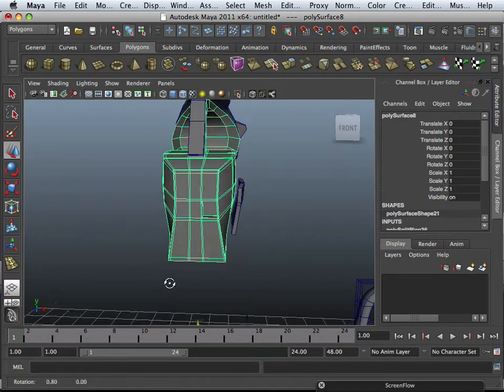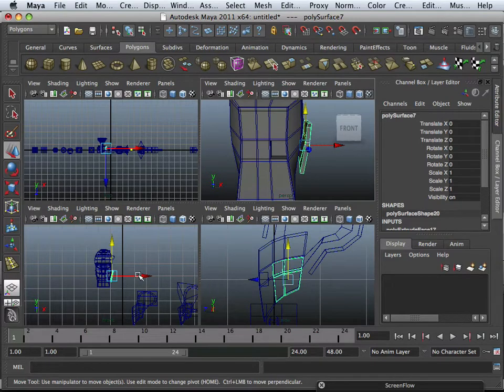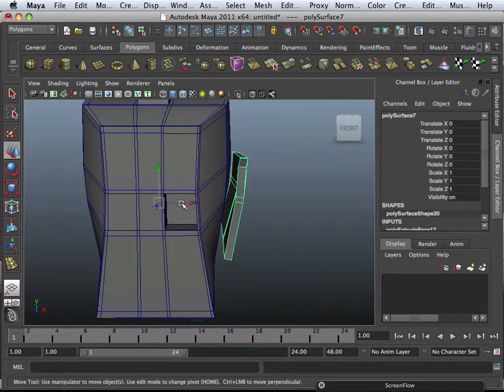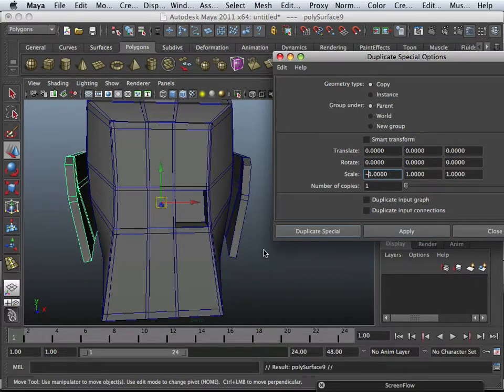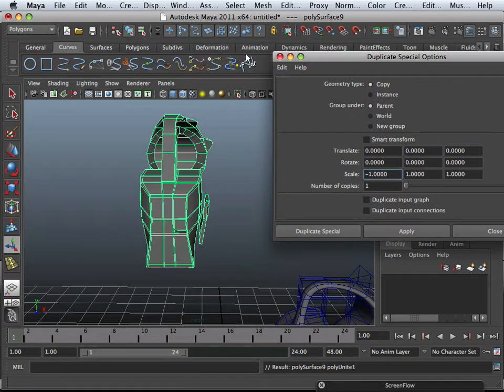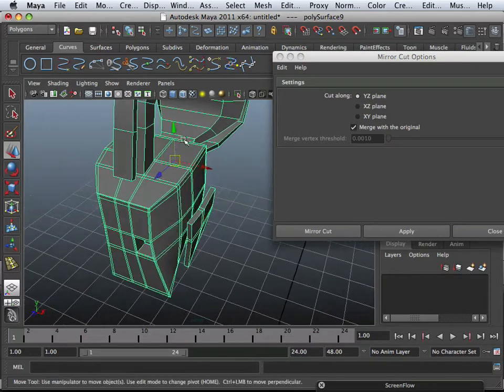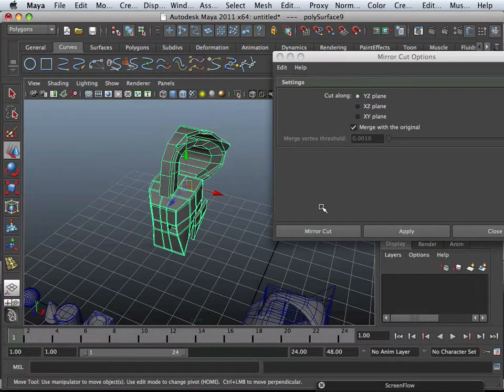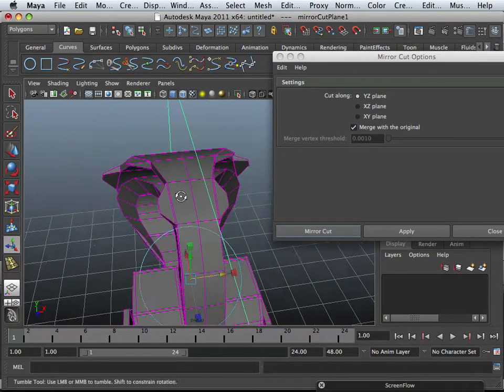0017 Maya2011 (Mirroring).mov